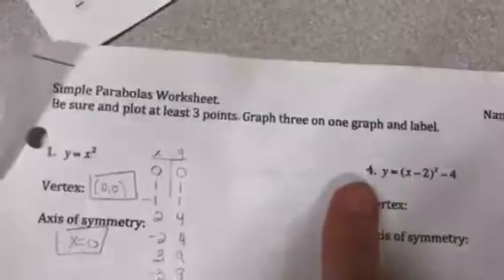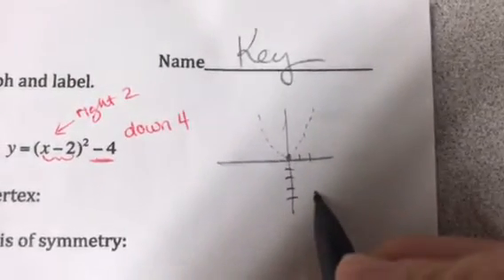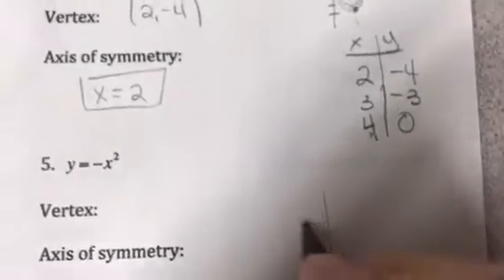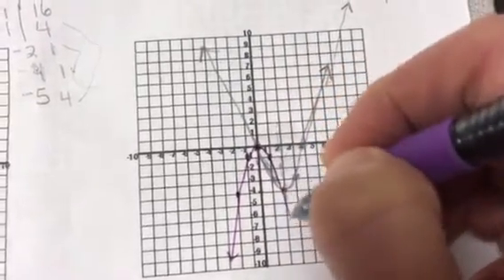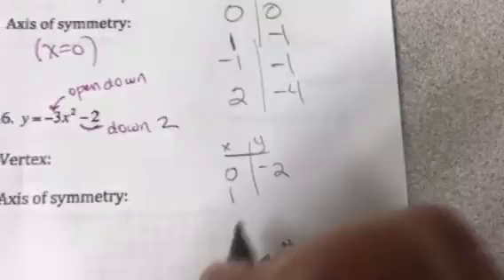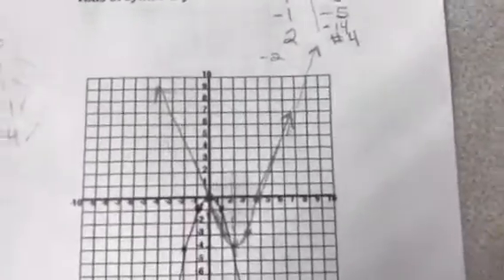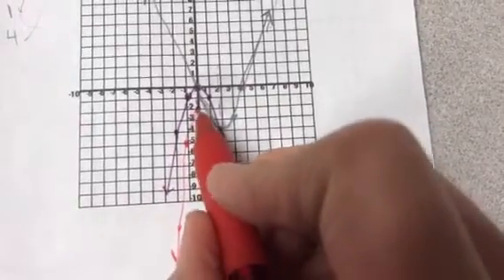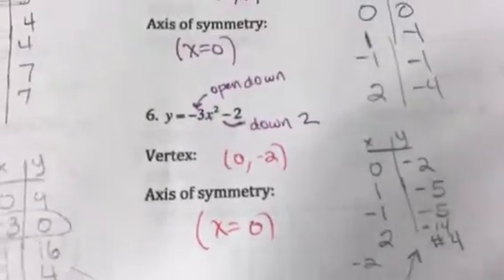Algebra 2 Simple Parabolas WS Part 2